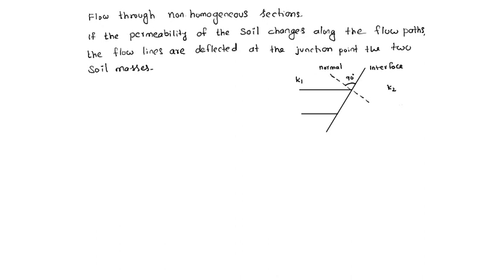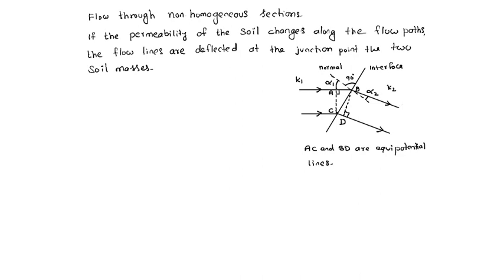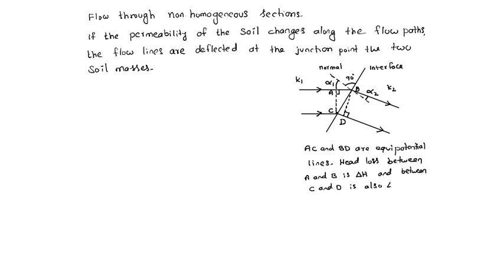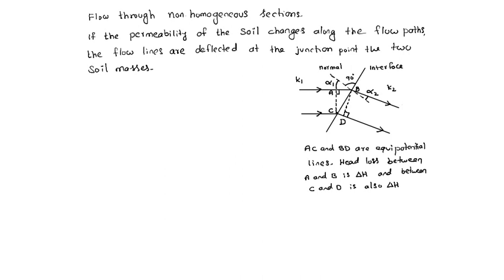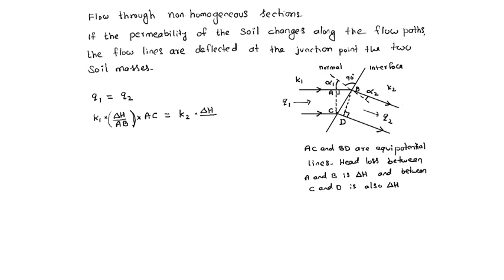flow through non homogeneous sections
soil mechanics concepts